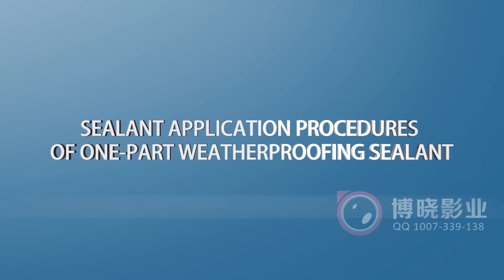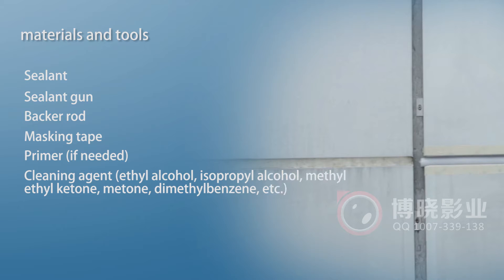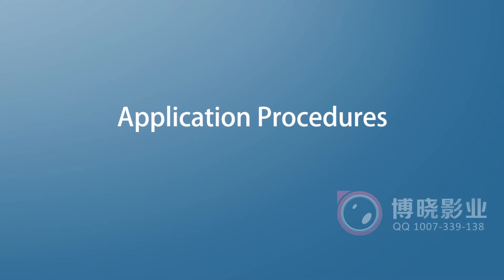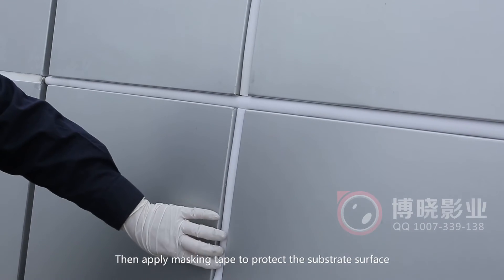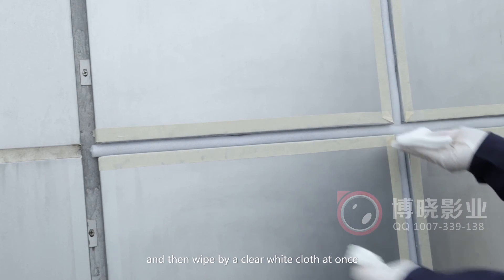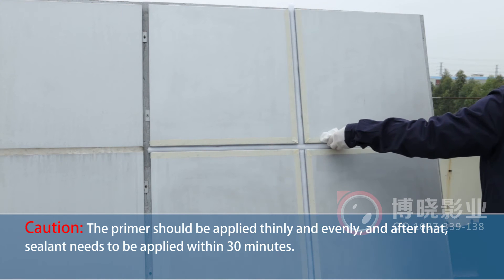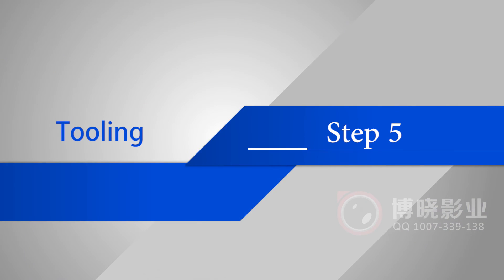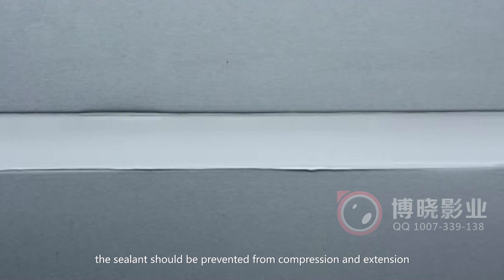BAIYUN SILICONE SEALANT - One component weatherproofing Sealant Application Procedure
THANG LONG SAIGON SERVICE TRADING CO.,LTD is the official distributor silicone sealant Baiyun imported 100% genuine in Vietnam. We always try the best to provide the material reputation, top quality in the world market,much favored and trusted by customers in order to meet the increasing demand & diversity of the construction industry , furnishing in Vietnam and neighboring markets.

Guangzhou Baiyun Chemical Industry Co., Ltd,  as a leader in the silicone sealant industry and the factory was established in 1985 in Guangzhou, China. Baiyun has a wide range of silicone sealant product, which include: structural silicone, weather proofing sealant, stain resistant sealant for curtain wall. It offers a comprehensive range of sealant to meet all kind of demands for construction and are trusted by leading architects, contractors, consultants, developer and end-user worldwide. Baiyun’s products have been verified by different International testing institutes and avechived some international certification such as ISO9001 quality system certification, ISO14001, OHSAS18001 quality system certification by both BSI and TUV in 2002 and 2011. With a well-equipped testing center, Baiyun Chemical can conduct building sealant performance testing in accordance with the standards of China, America, Europe, Japan and other countries and districts.

THANG LONG SAIGON SERVICE TRADING CO.,LTD
Address: A7/40 Hamlet 1, Vinh Loc B, Binh Chanh, HCM City